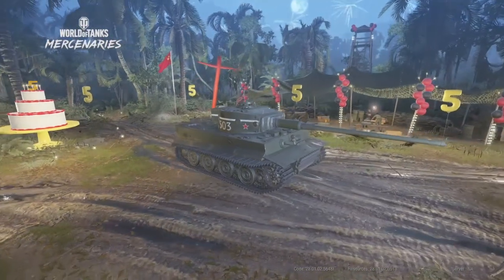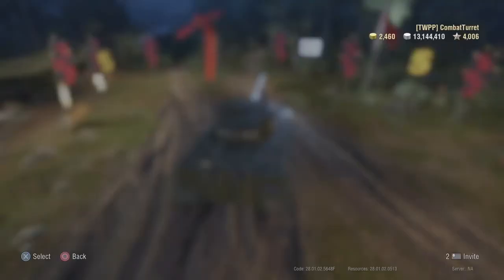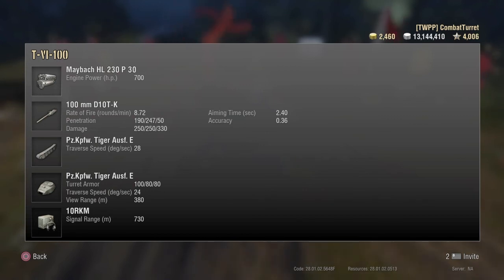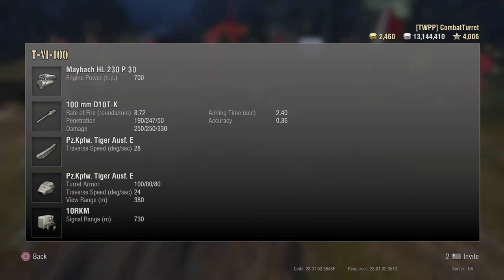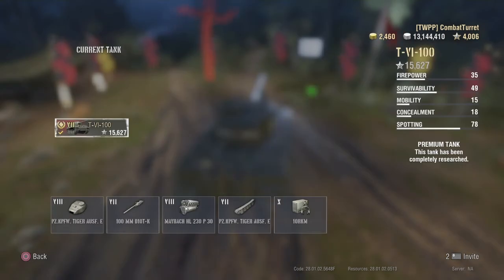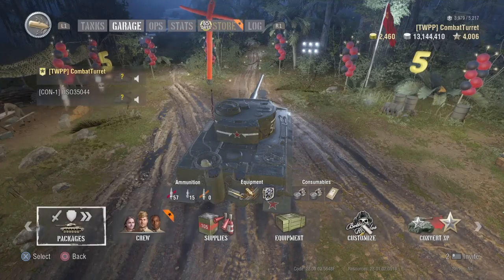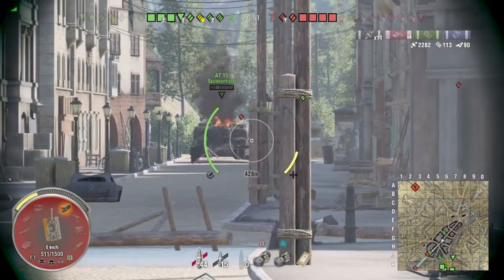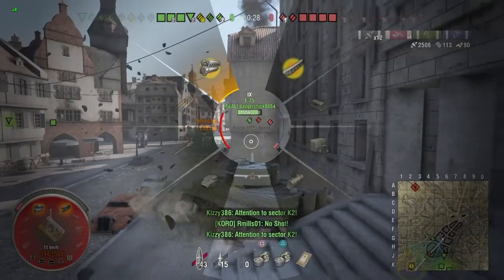T-VI-100 Review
SHAREfactory™